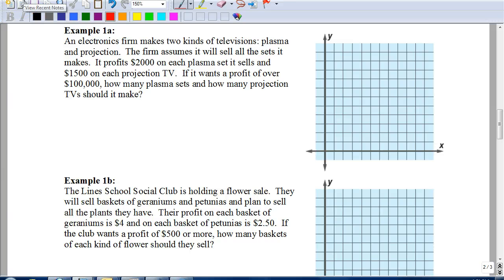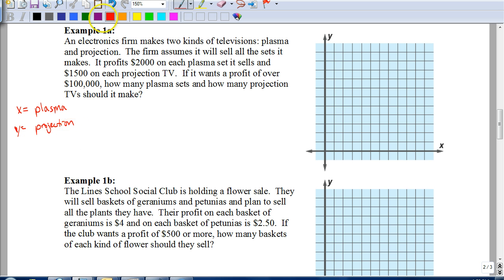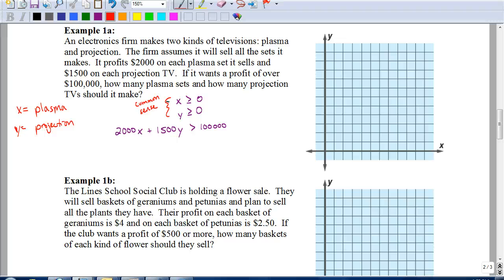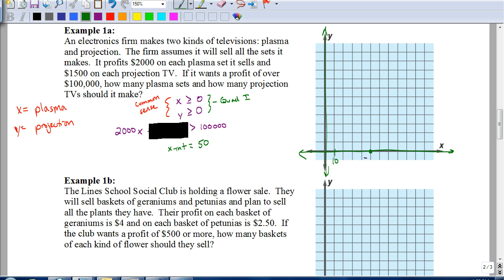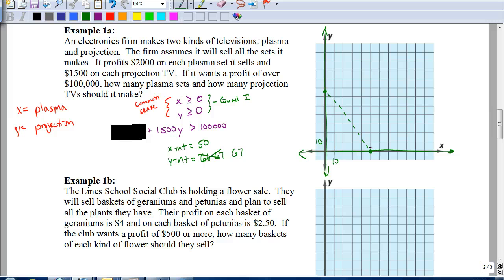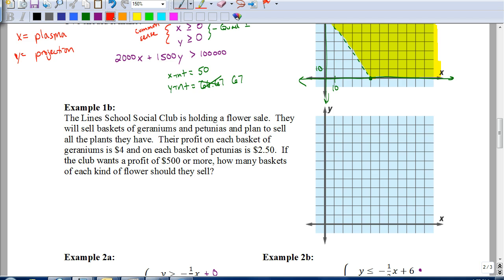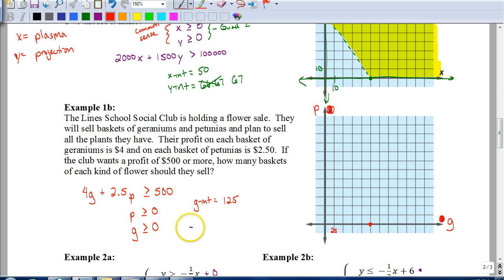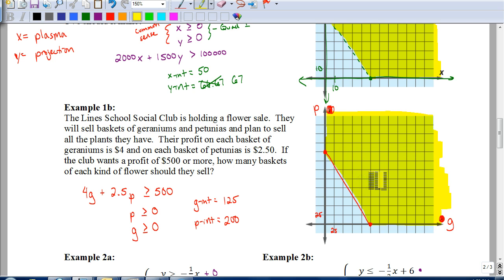Lesson 5.8 Part 2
Solving Systems of Inequalities (Story Problems)